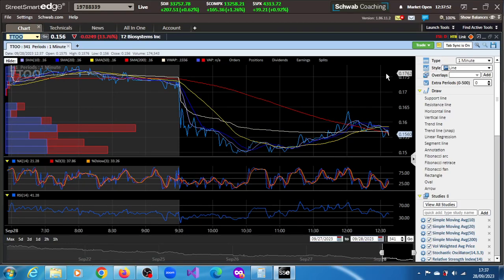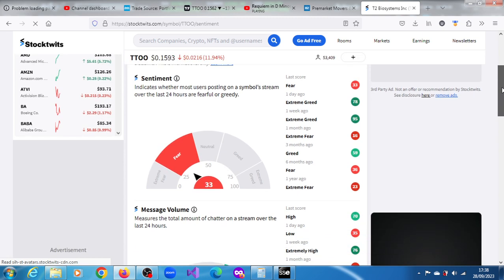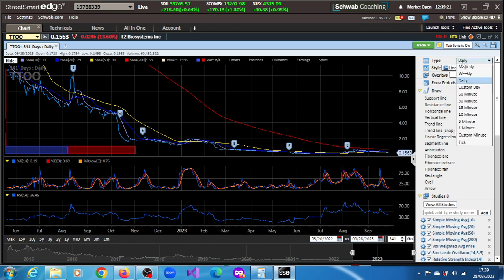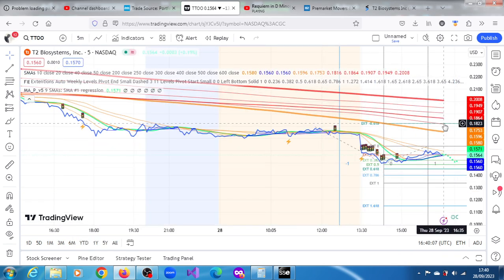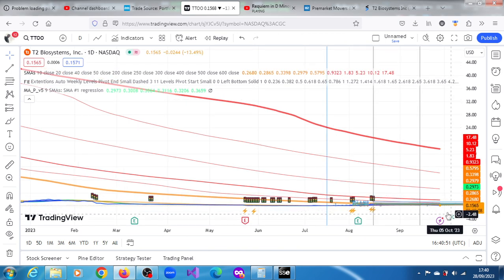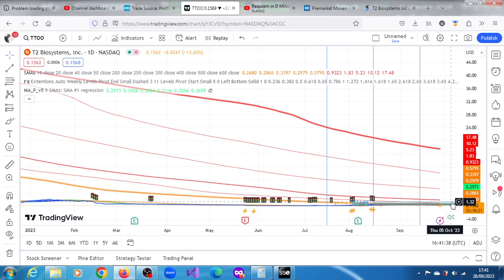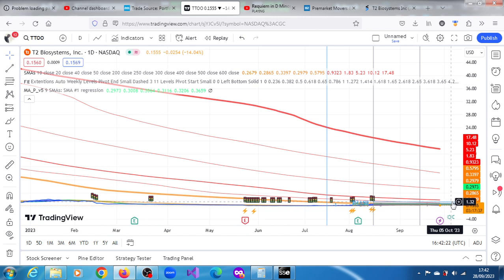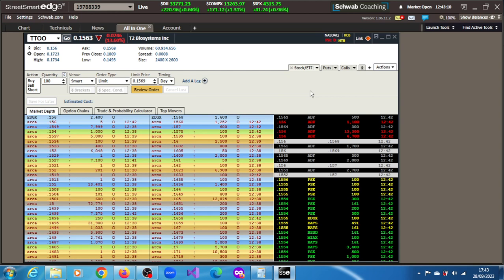What Happened To TTOO Stock? Should I Be Careful?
What is the stock price prediction for TTOO in 2023? According to Coincodex, TTOO stock forecast: the value of T2 Biosystems shares will rise by 46.99% and reach $ 0.490942 per share by August 17, 2023.

Will T2 Biosystems go up?According to 2 stock analysts, the average 12-month stock price forecast for T2 Biosystems stock is $1.29, which predicts an increase of 281.77%. The lowest target is $0.07 and the highest is $2.50. On average, analysts rate T2 Biosystems stock as a hold. * Price targets were last updated on Jul 13, 2023.

What is the stock price prediction for T2 Biosystems?

What does T2 Biosystems do?T2 Biosystems , a leader in the rapid detection of sepsis-causing pathogens and antibiotic resistance genes, is dedicated to improving patient care and reducing the cost of care by helping clinicians effectively treat patients faster than ever before.

Is T2 Biosystems a good stock to buy?The highest analyst price target is $0.18 ,the lowest forecast is $0.12. The average price target represents -38.70% Decrease from the current price of $0.245.

What do analysts say about T2 Biosystems? T2 Biosystems's analyst rating consensus is a Hold.T2 Biosystems (TTOO) Stock Forecast & Price Target - Tiprankstipranks.com

These incentives were on full display in T2 Biosystem’s latest financial filings. According to its latest quarter report, the number of TTOO shares outstanding jumped from 24,887,722 in May to 333,580,010 on Aug. 4. In exchange, the healthcare company received only $30.2 million cash from share issuances. In other words, T2 was raising money at a 10-cent valuation, less than a fifth of its average 57-cent stock price this year.

ttoo stock, ttoo, t2 biosystems, ttoo stock news, t2 biosystems stock.